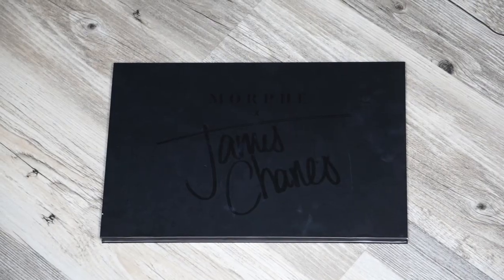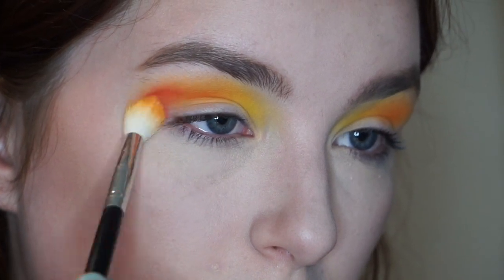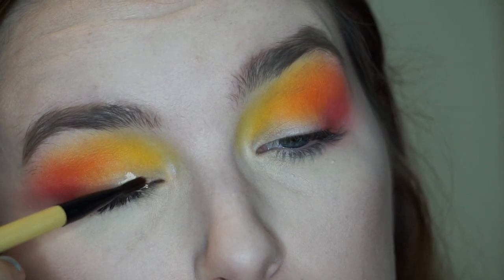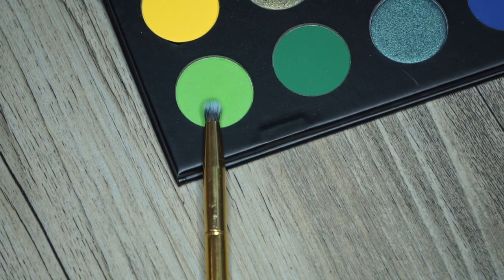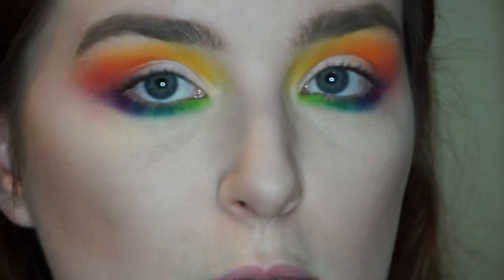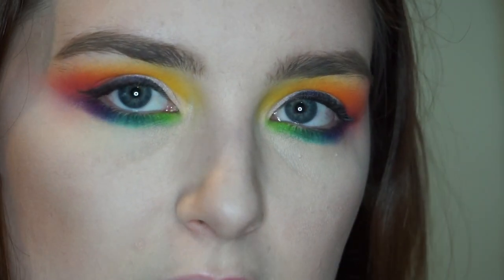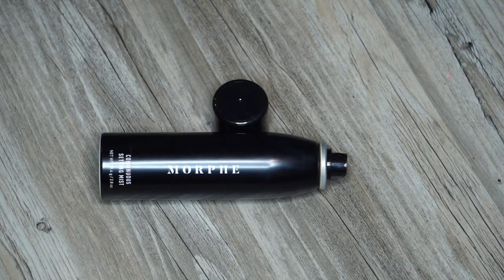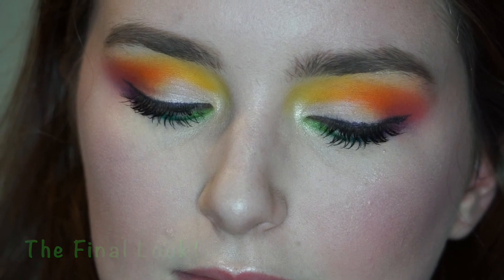Rainbow Makeup Tutorial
Hi it’s Emily and thank you for clicking this video! 💜
For todays video I am creating a rainbow eye look not only to celebrate the month of Pride but to step out of any comfort zone in general! 🤗
I challenge you to do something out of your comfort zone! 🌟

~Emily 💜